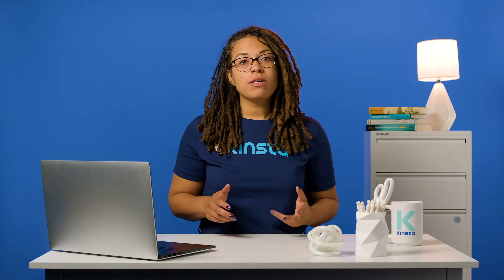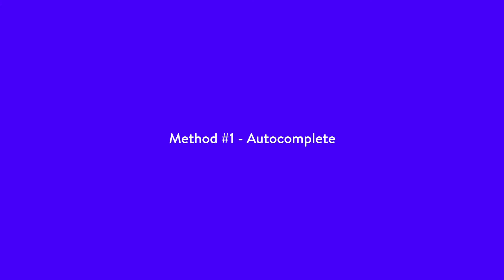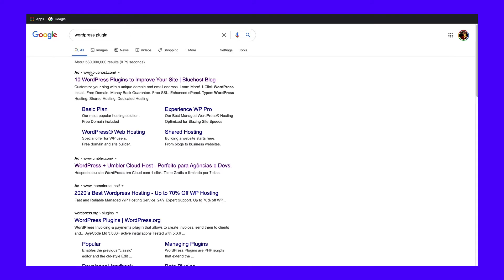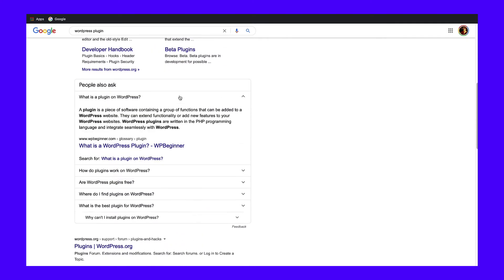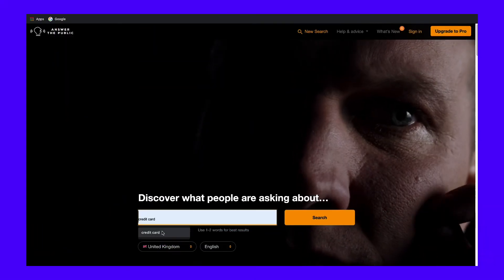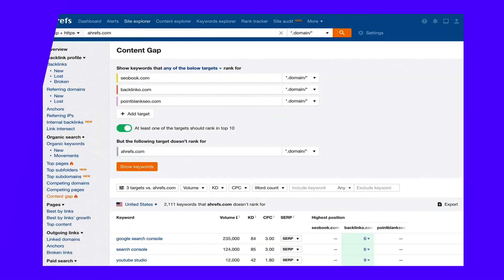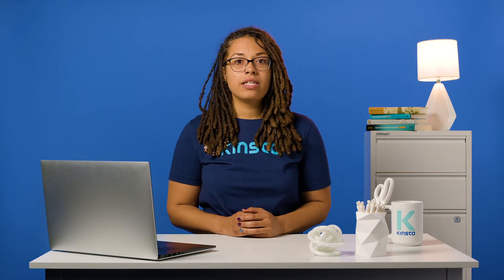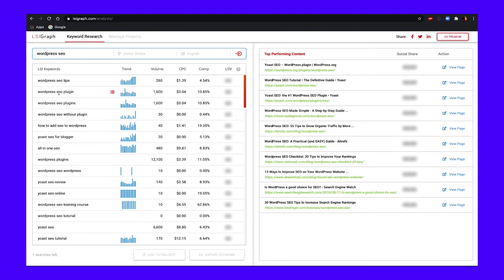How to use Keyword Research to Increase Website Traffic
Keyword research is the strategy of finding which phrases your audience is currently searching for. 🧐 Learn where and how to find the most relevant keywords for your niche.

Keyword research is the process of understanding which words and phrases people use in search engines when searching for the products or services you offer. This can be achieved using a number of paid or free keyword research tools. By targeting popular keywords to your content, you can help to improve your rankings in the search engine results, which will drive relevant traffic to your website.

It's very important to know your audience when choosing the keywords that you wish to target. There are several online tools that can help you identify effective keywords to target based on their popularity, which can then be targeted when creating your pages

Once you have a list of keywords from your keyword tool of choice, you will want to include them in your content so that search engines can see that your content is relevant to your target keywords. This can help your pages to show up in search engines when people search for your target keywords.

Finding out what your audience has been searching for enables you to create content that will answer their questions. That is an effective way to stay in tune with what your prospects and customers want.

🕘Timestamps

0:00 Keyword Research
1:15 Target Topics with Traffic Potential
2:13 Target Long-Tail Keywords
3:25 Do Question-Based Keyword Research
4:03 Identify Keyword Gaps
4:52 Optimize Your Content With LSI (or Semantic) Keywords
5:37 Prevent and Remove Keyword Cannibalization
6:38 Find Easy-Win Keyword Opportunities